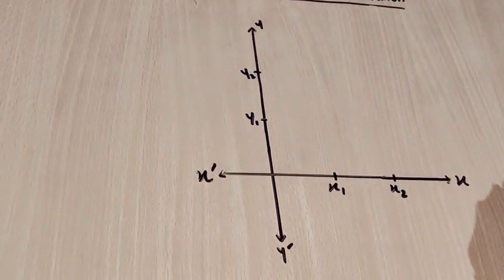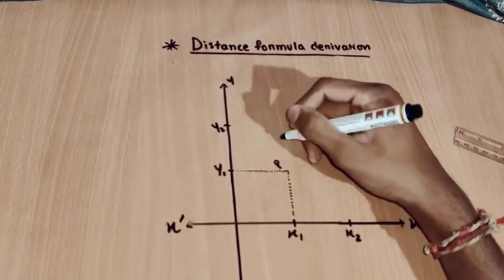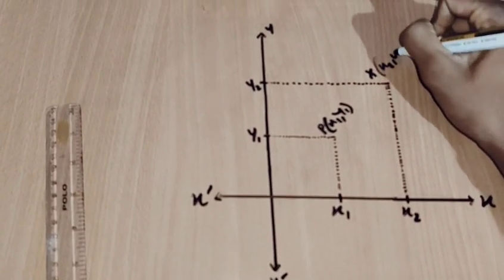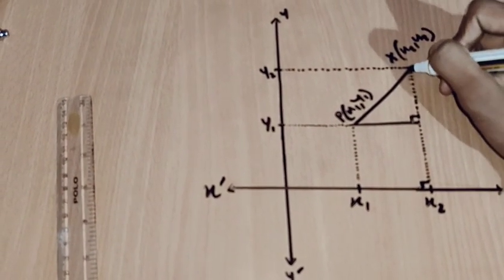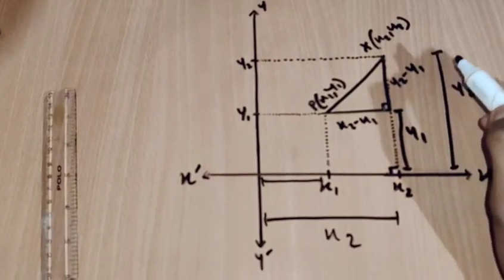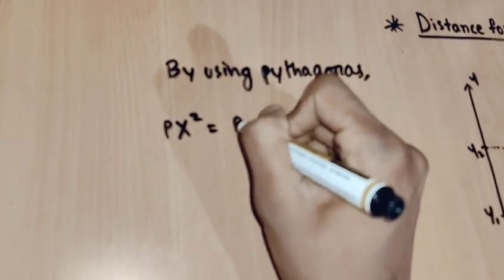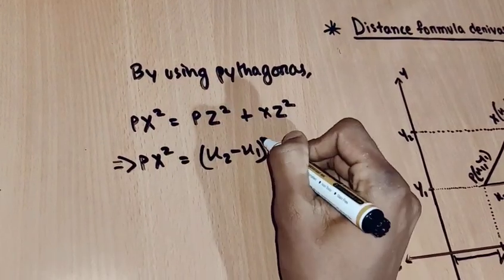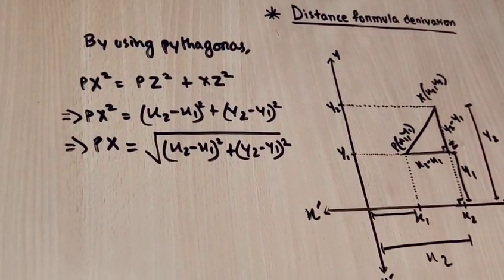Distance formula derivation,by Brain Achievers in English!!!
hlo every and each subscriber of our channel as if today i have uploaded a short time vedio of distance formula derivation as if it was a very easy derivation only Pythagoras concept was mainly used

Brain Achievers!